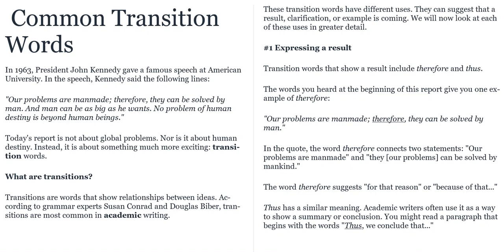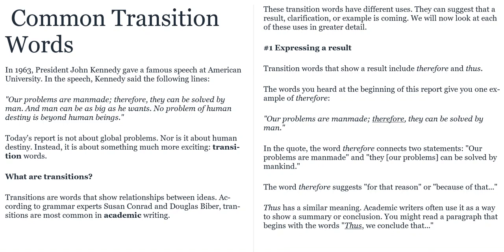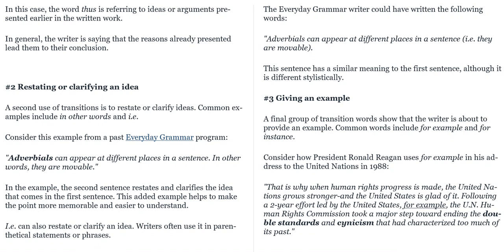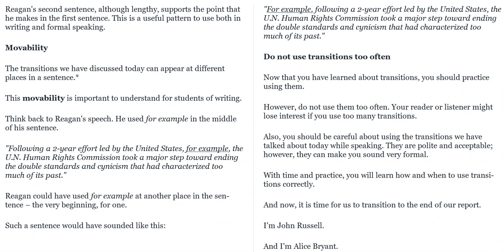Lesson 11 Common Transition Words